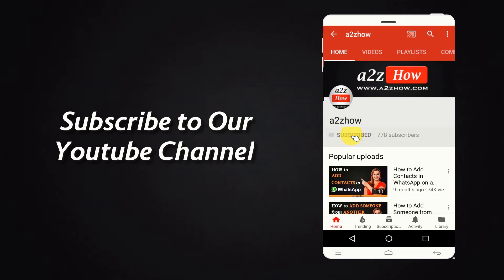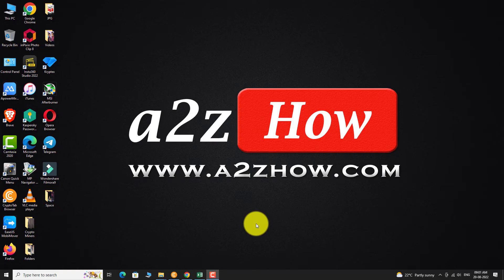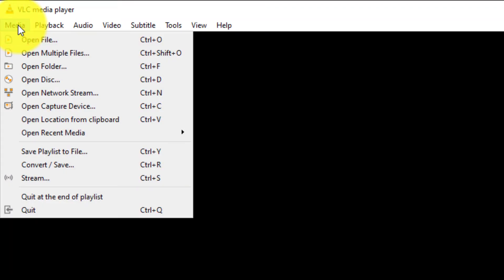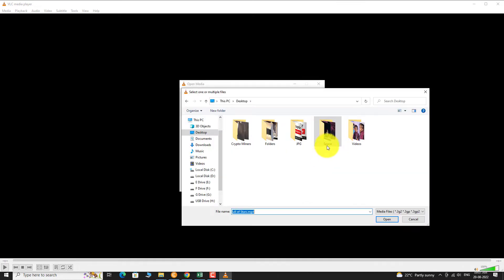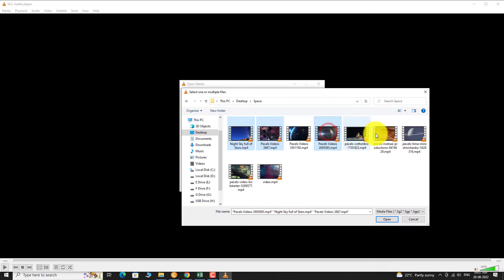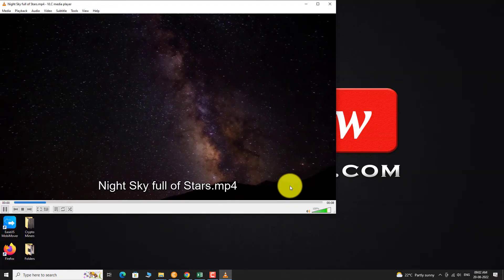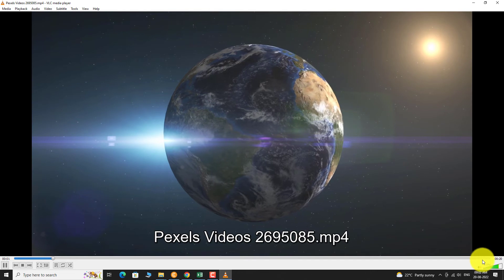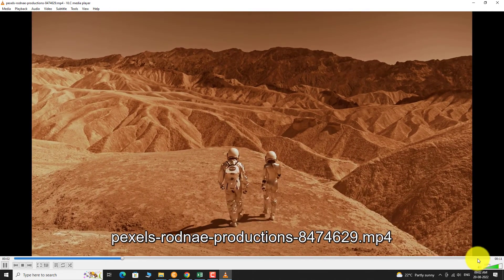How to Open Multiple Files At Once on VLC Media Player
For More VLC Media Player Tips and Tricks Be Sure to Visit Our

0:00 Subscribe to Our Youtube Channel and Press the Bell Icon for Latest Updates
0:05 How to Open Multiple Files At Once on VLC Media Player
0:09 Open VLC Media Player on Your PC.
0:14 In the Top Menu Bar, Click on “Media” Option.
0:18 Click on “Open Multiple Files” From the Drop Down Menu.
0:24 Under “File” Tab, Click the “Add” Button.
0:29 Navigate to the File Location.
0:32 Hold the “CTRL” Key on Your Keyboard and Select the Files You Want to Add.
0:41 Click “Open”.
0:45 Now, Click the “Play” Button.
0:49 Your Media Files Will Be Played One After Another.
0:54 You Can Also Play Multiple Songs and Listen to It One After Another While Working.
1:00 This is How You Can Open Multiple Files At Once on VLC Media Player
1:07 Thank you for Watching.

Translations

If You Have Any Queries, Please Post It on Our Telegram Group